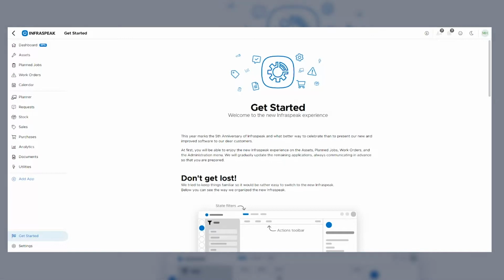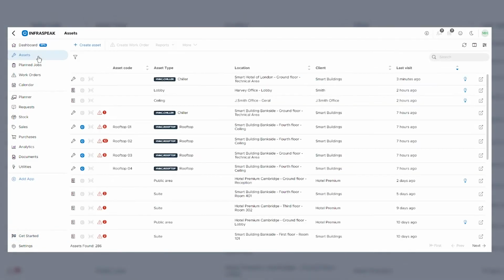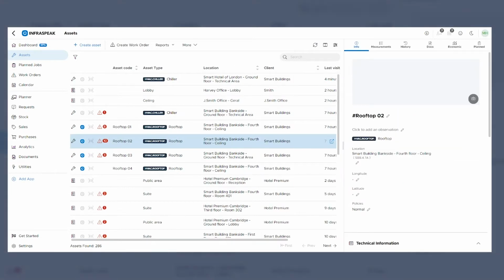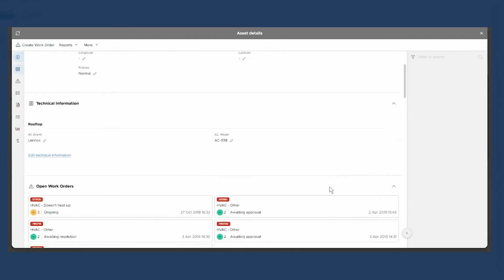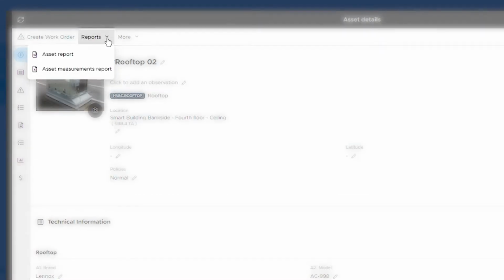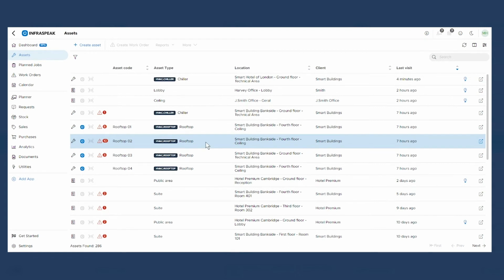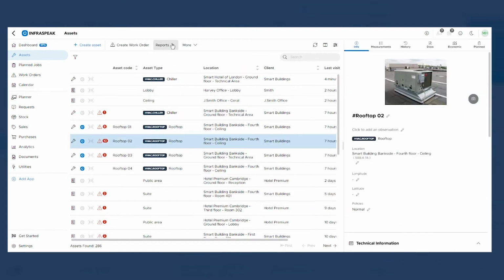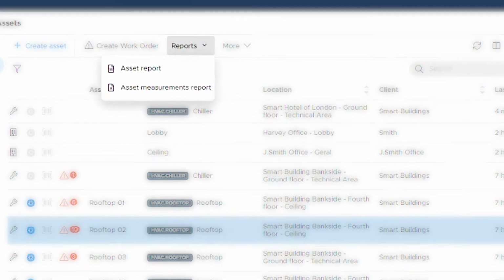Infraspeak Help Center · How to generate an Asset Report